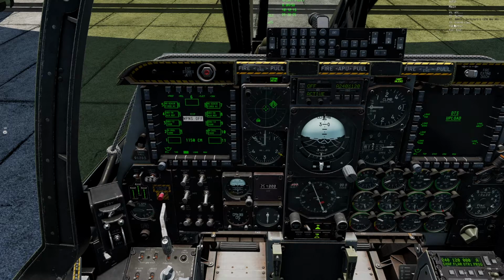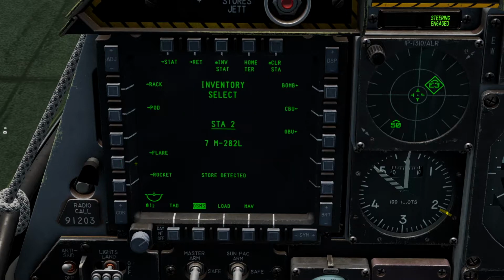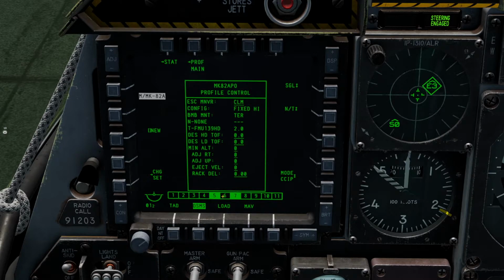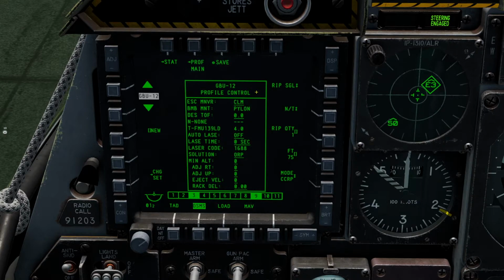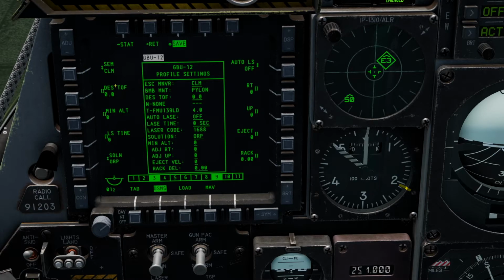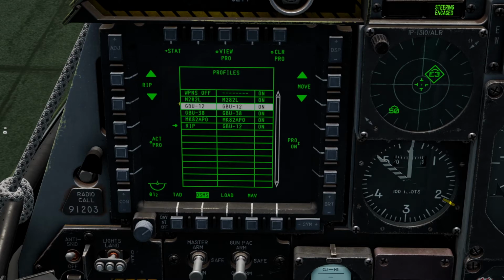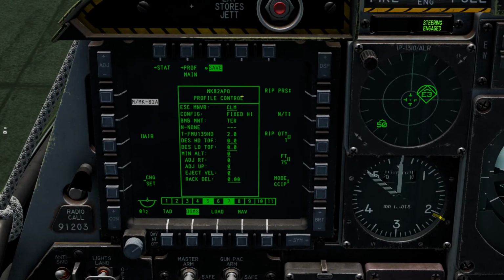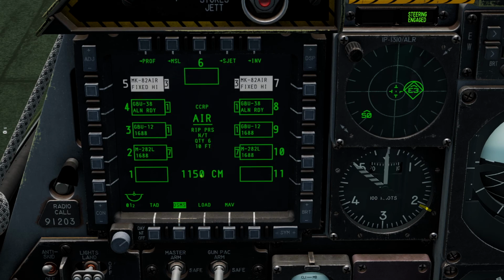Hero | DCS A-10C II | 2 - Profiles, Ripple, Fusing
Profiles, Ripple, & Fusing info for DCS A-10C II